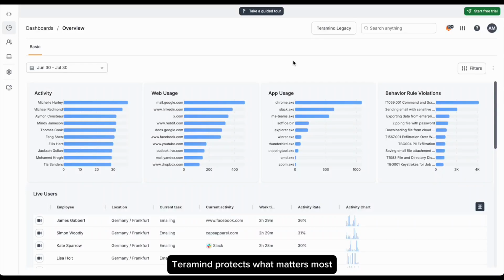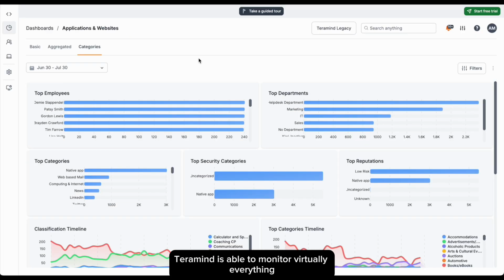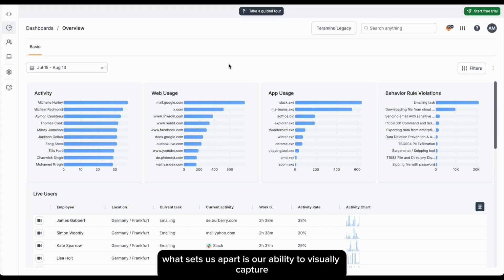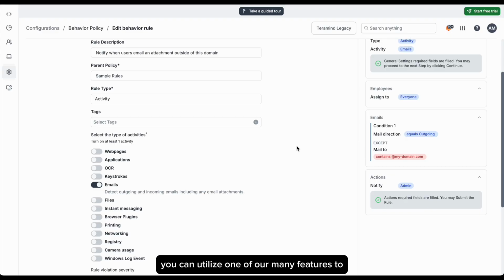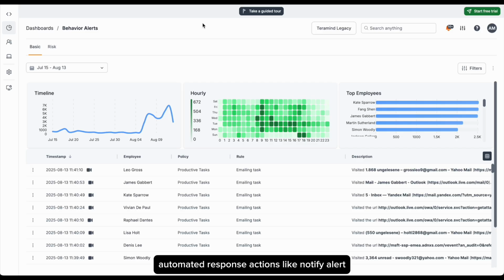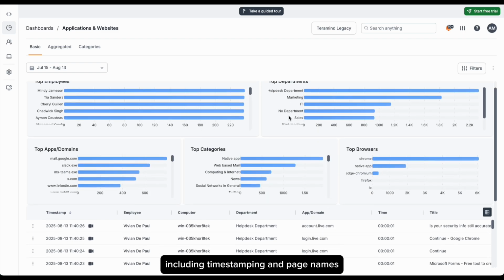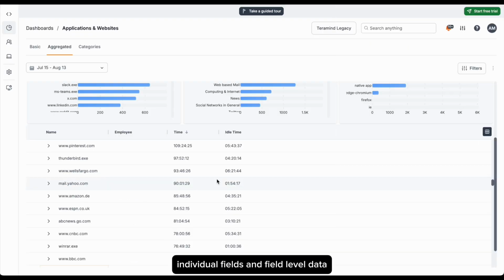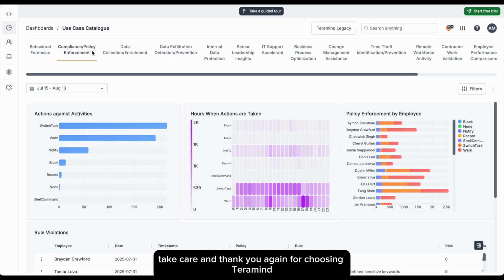Teramind Overview Demo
At Teramind, we solve for the Human Element, the side of your business that exposes you to the most risk. Whether incidental or malicious, human error is omnipresent, and the need to understand your workforce activities is essential– as they can significantly impact your bottom line. Teramind is the leading platform for user behavior analytics on every endpoint, enabling you to protect and optimize your business- and solve for nearly every behavior-related use case.

In this quick overview demo, you get a high-level understanding of Teramind's features and capabilities.